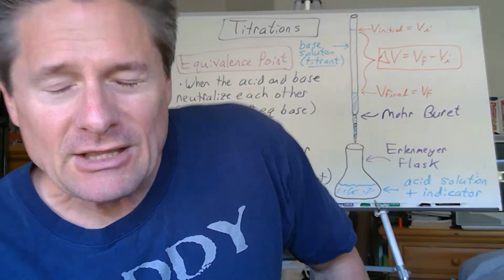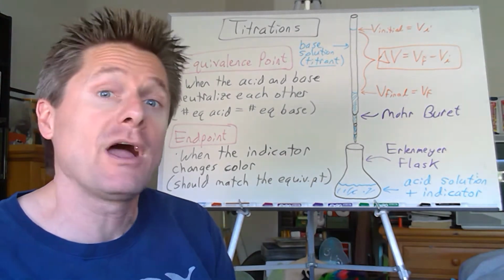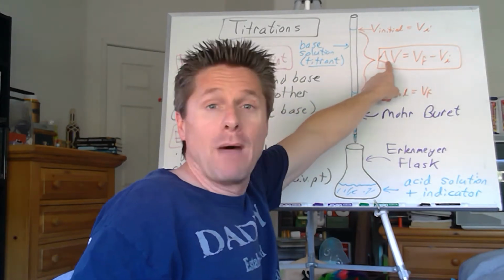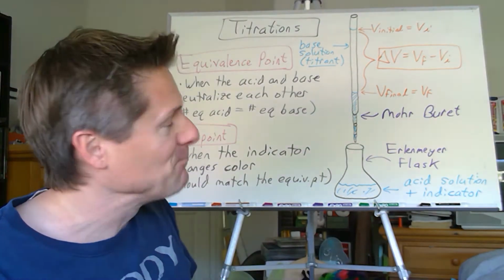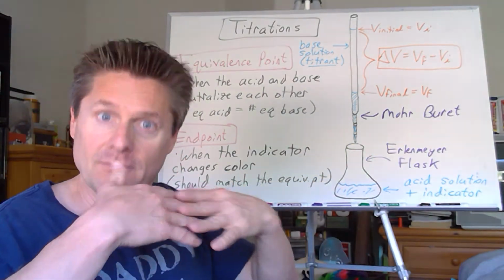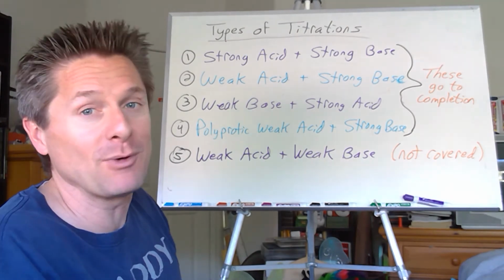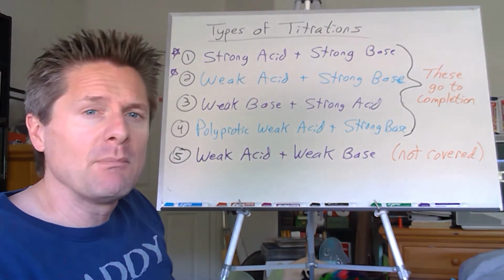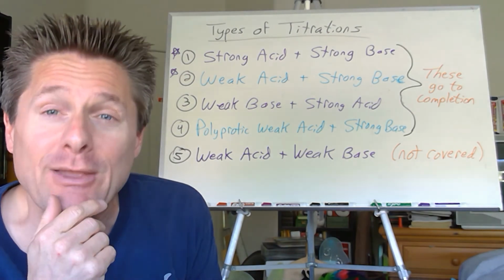Video 1 Titrations Review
This video is a review of basic titration techniques and terminology.